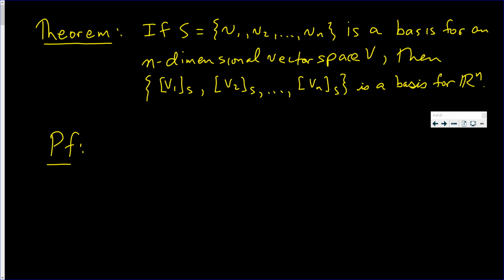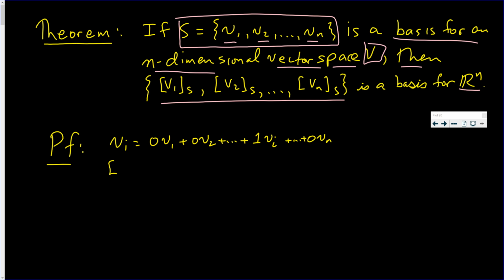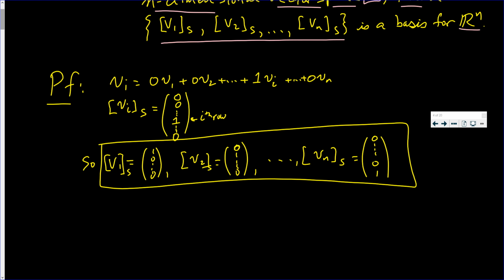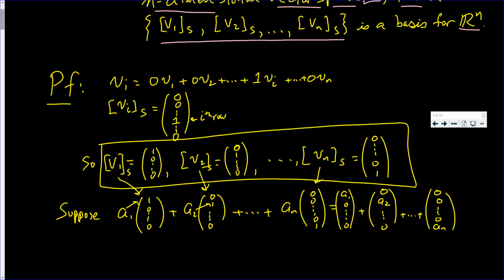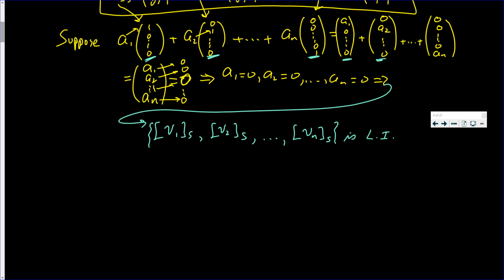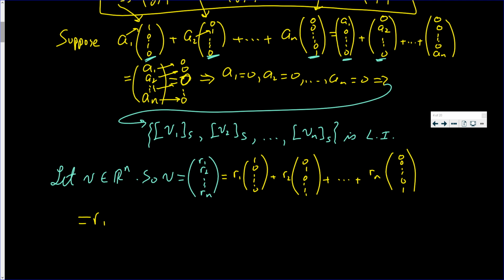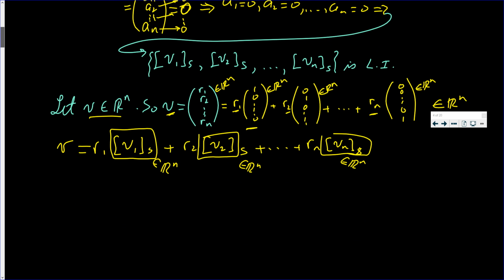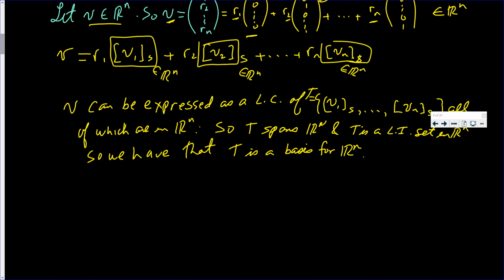If S={v1...vn} is a basis for an n-dim vector space V, then {[v1]s... [vn]s} is a basis for R ^n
In this video we show that if S={v1,...,vn} is a basis for an n-dimensional vector space V, then {[v1]s,..., [vn]s} is a basis for R^n. Watch and Learn!